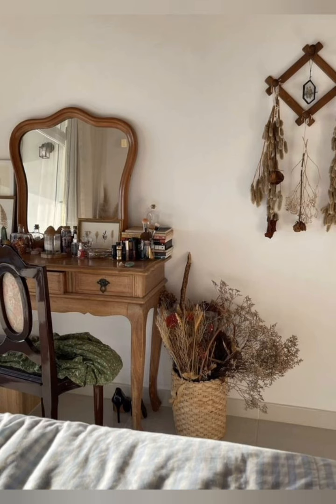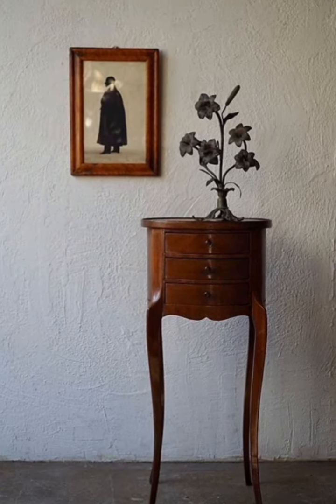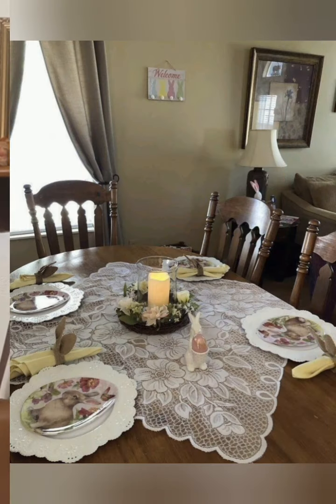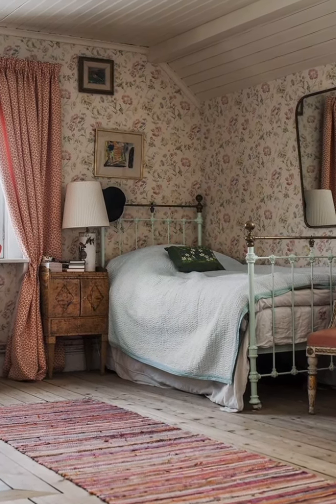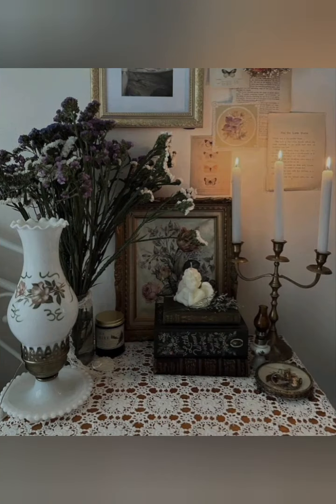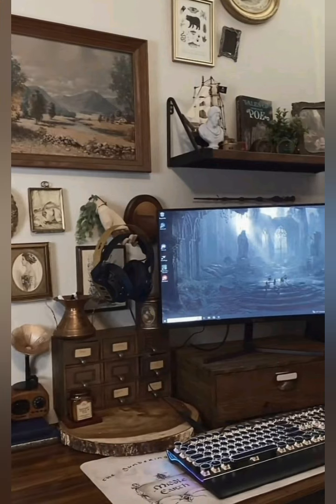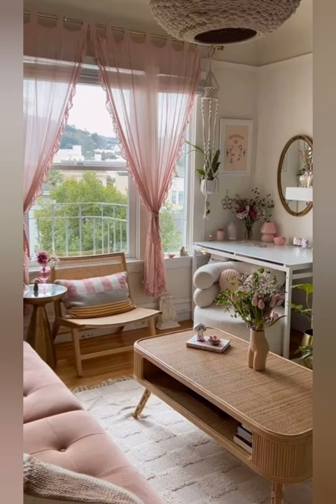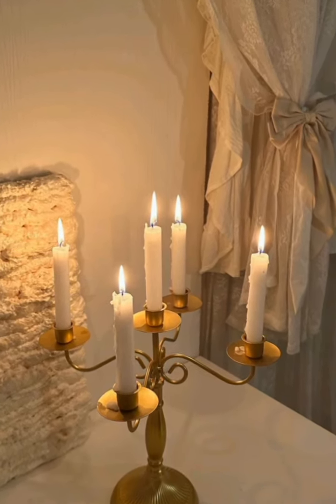Vintage cottage interior decoration|Vintage style cottage decorating ideas